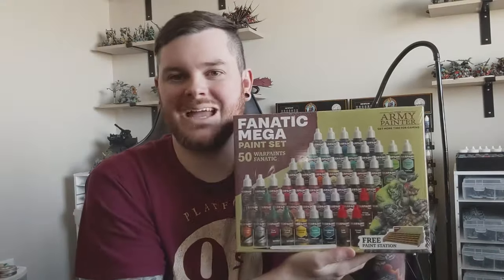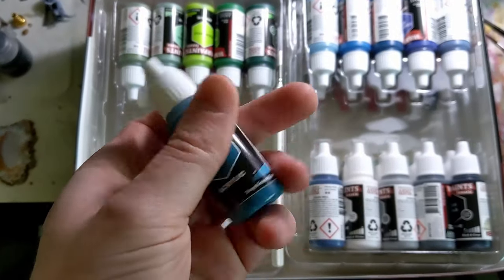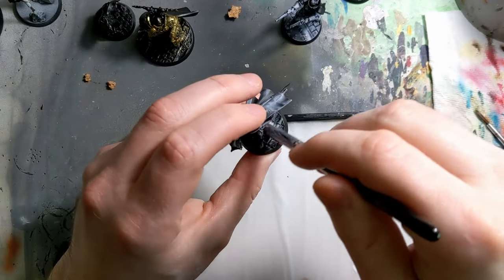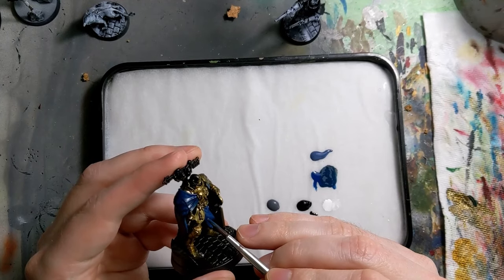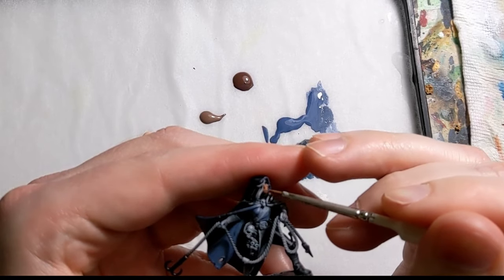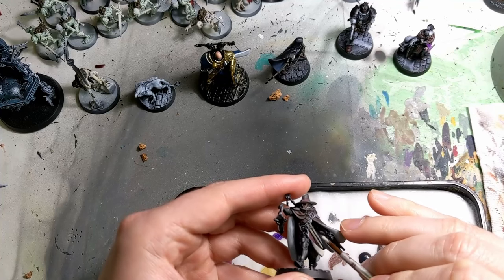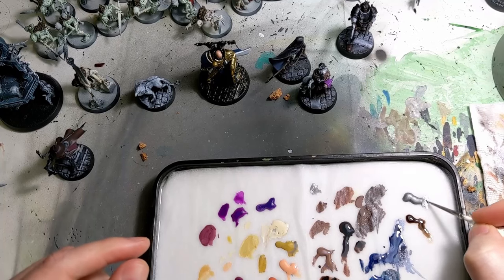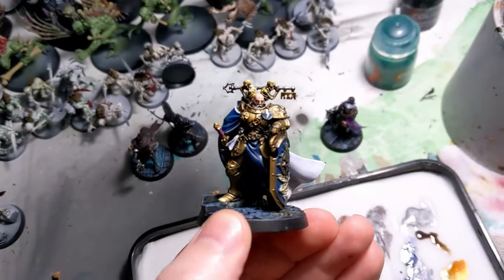Painting up Callis and Toll: An Army Painter Mega Set Review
Today I do a brief review of the new Army Painter Warpaints Fanatic range in the new Mega Set by painting up Callis and Toll and Companions! Big thank you to Army Painter for sending me this set, it is absolutely incredible!